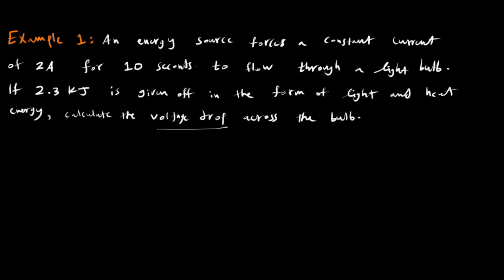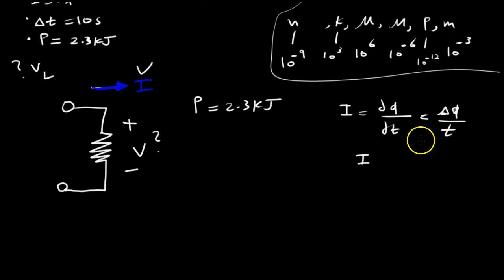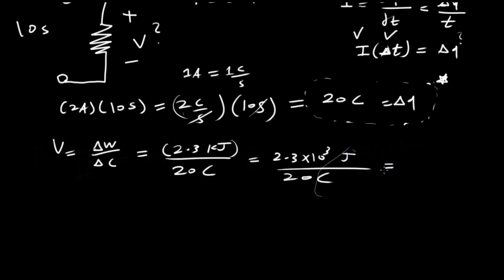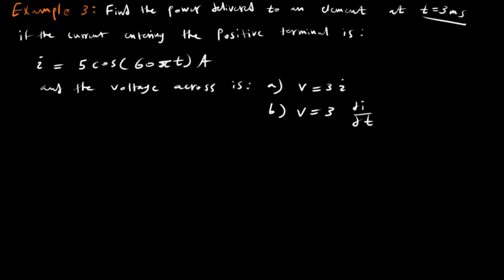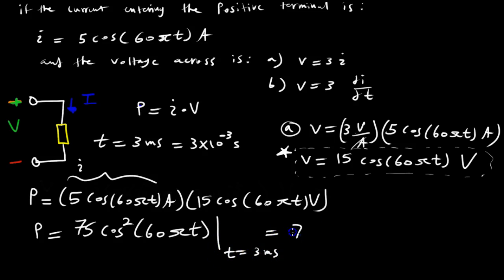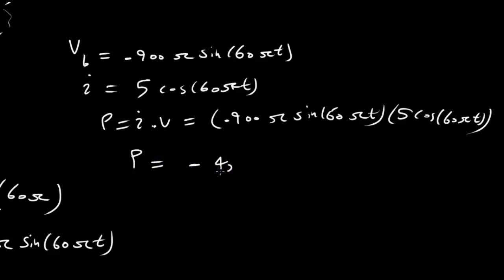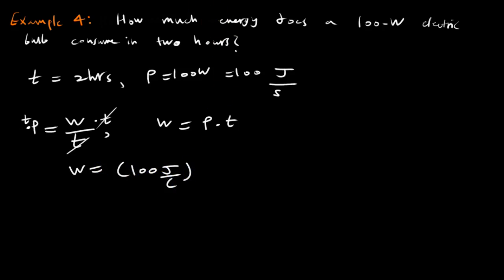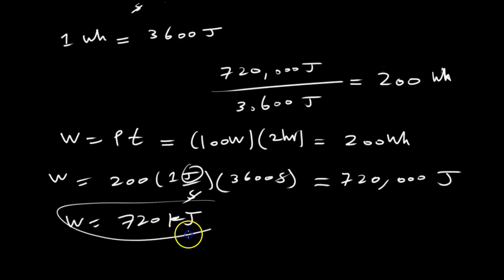Circuit Analysis: Power and Energy Problems